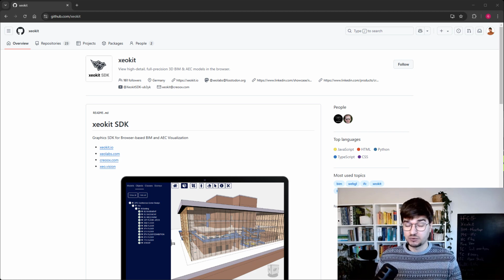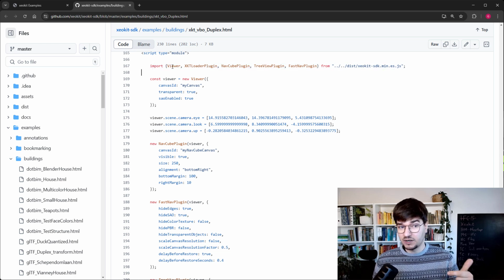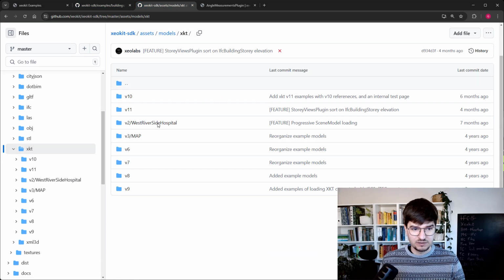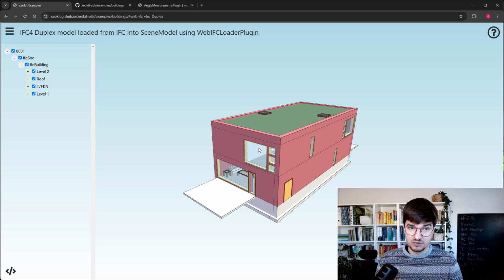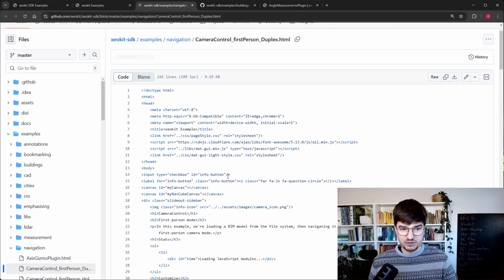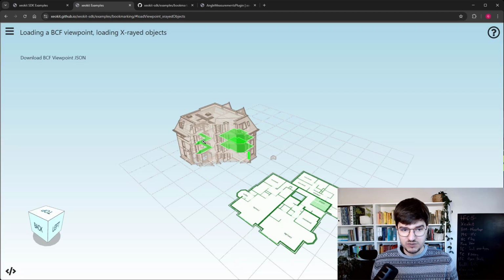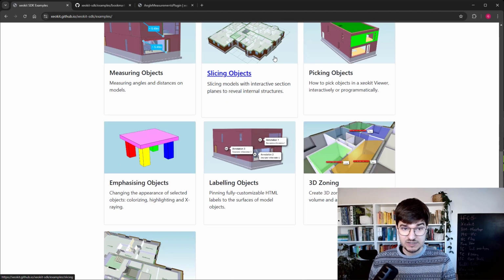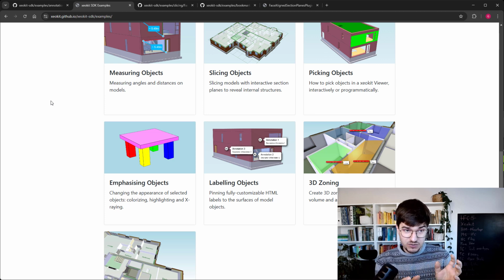Xeokit SDK - Samples